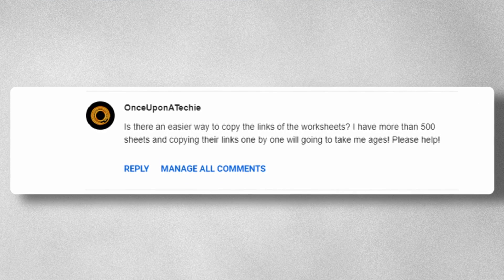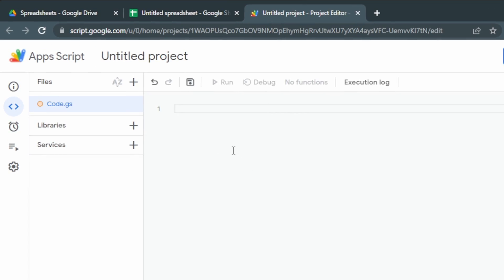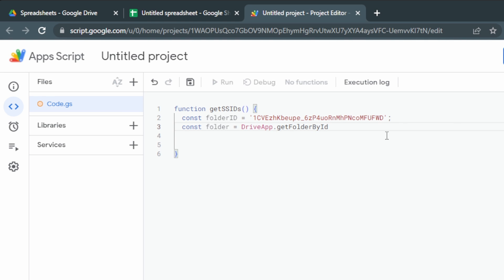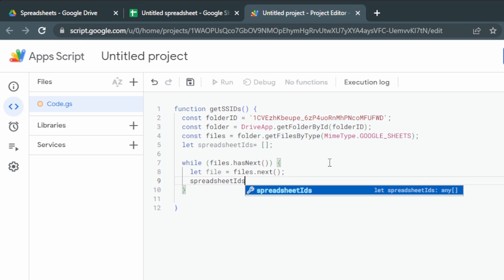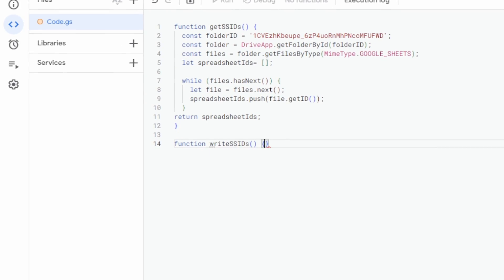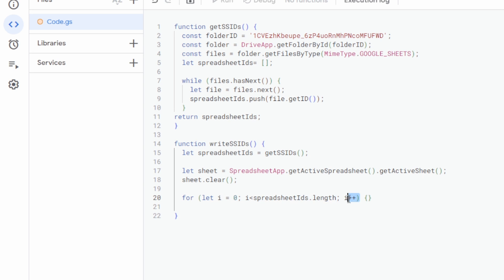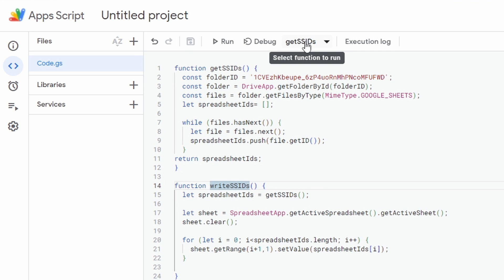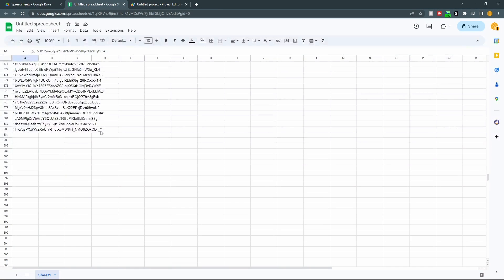Extracting Google Sheets IDs with Google Apps Script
Let's extract all the IDs from spreadsheets in a folder.
⏳ TIMESTAMPS
0:00 Intro
0:20 Setup
1:00 Script 1
3:16 Script 2